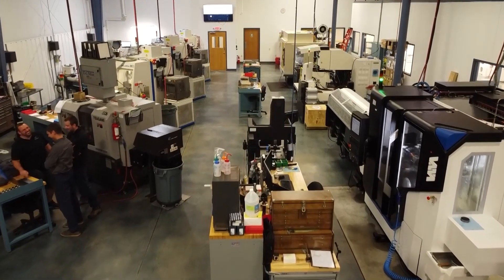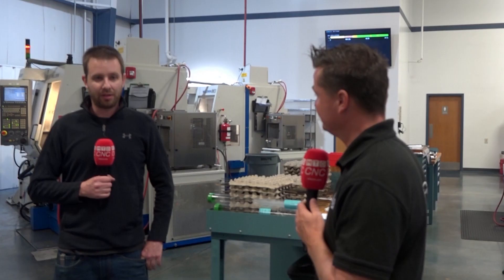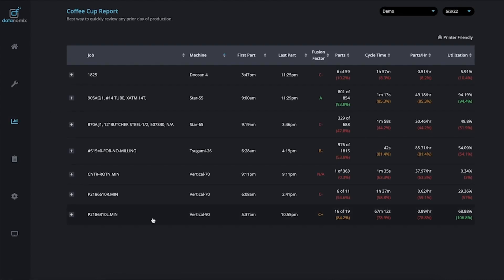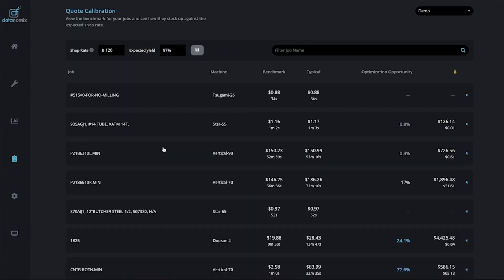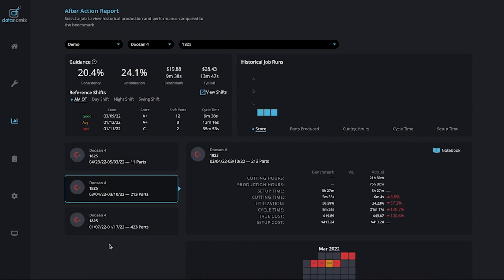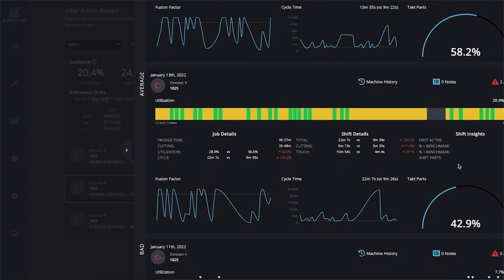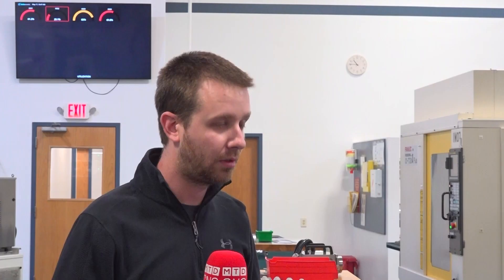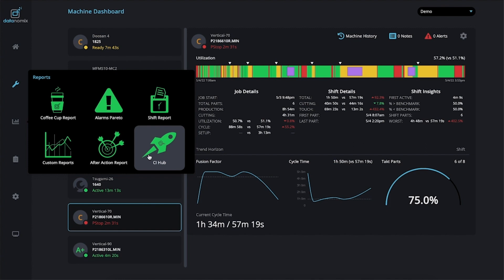Datanomix saves the day for Arch Medical Solutions Seabrook!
Tony Gunn and Nick Martin discuss the benefits of Datanomix and how the software has improved processes for Arch Medical Solutions Seabrook. Nick shares his story about almost giving up on a previous software that just wasn’t cutting it. But with Datanomix, the company now has access to exactly what they’re looking for; Saving time and quick & easy data that helps the company know what to do when quoting or looking for parts. Tune into the video to hear about the transition to Datanomix and why Arch Medical Solutions Seabrook is well on its way to hook up every machine by the end of the month!